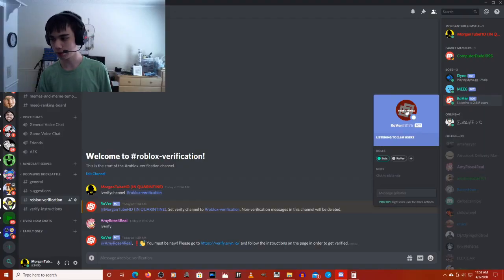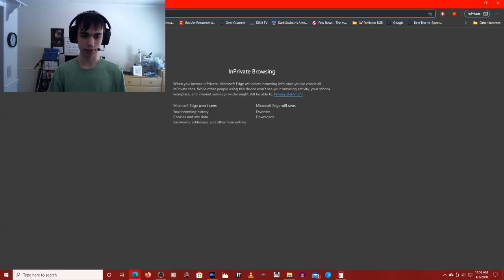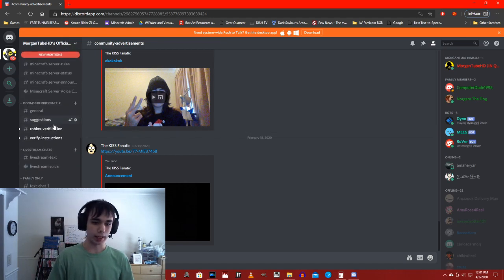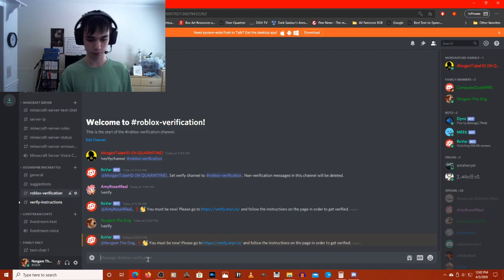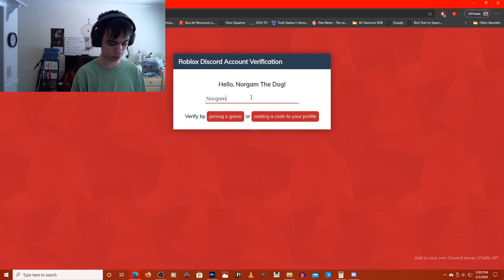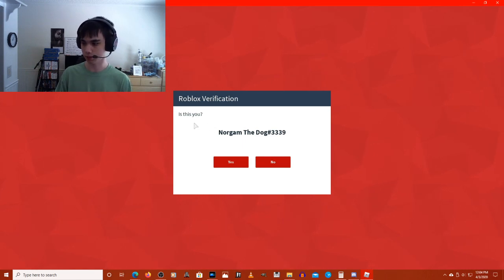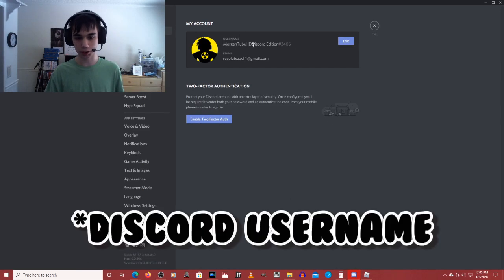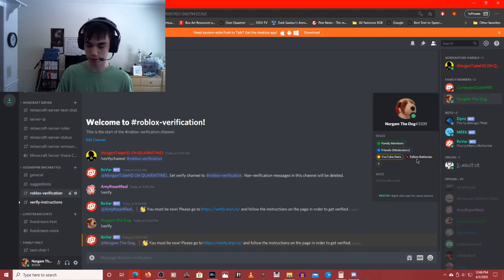How to Verify Your Roblox Account on Discord | Morcho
EDIT (5/17/2021): I guess I should've put the Verify Game in here so here it is.

EDIT (8/8/2020): If you have any questions, Ask the RoVer Developers, NOT ME!!! I'm starting to get overwhelmed by all the "How Do I Do X?" Comments.

This Video was Made for those who are on my Discord Server.